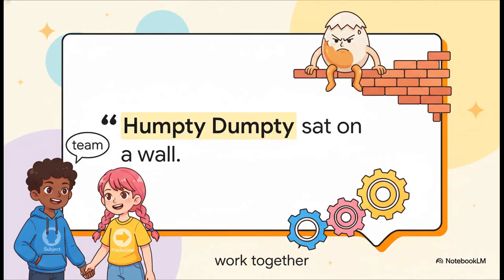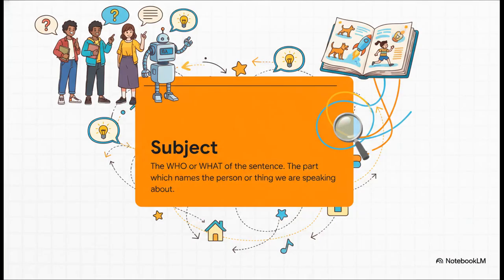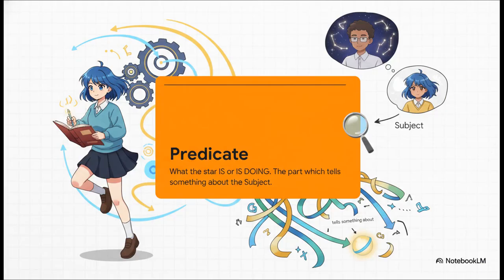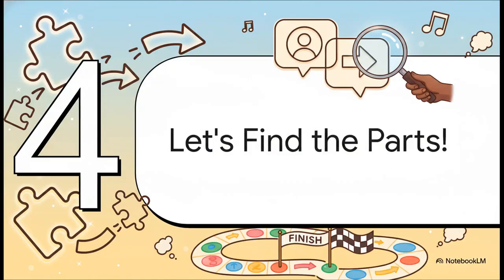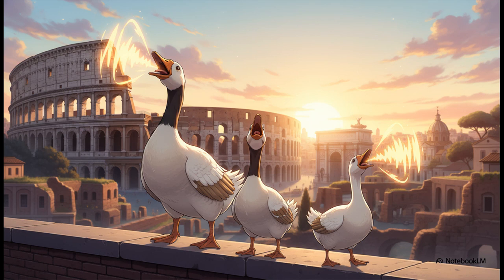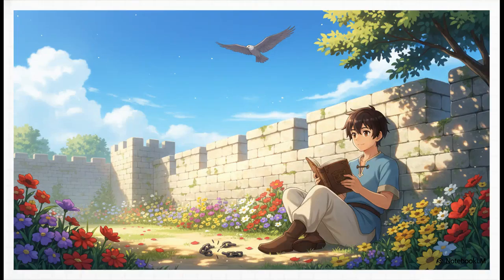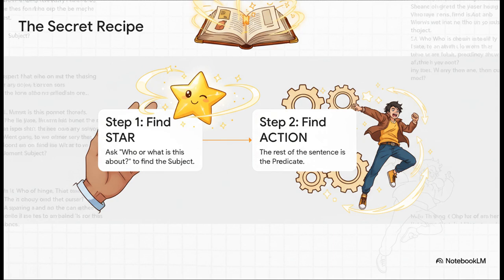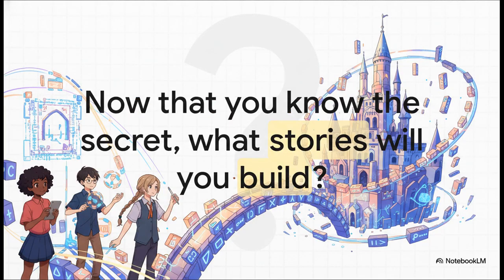Subject and predicate - English grammar part 1 simplified